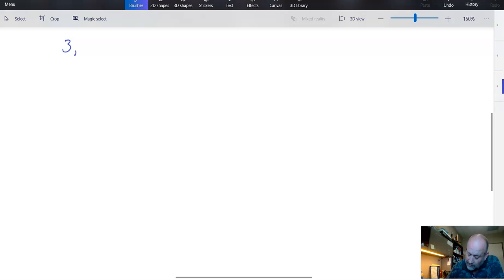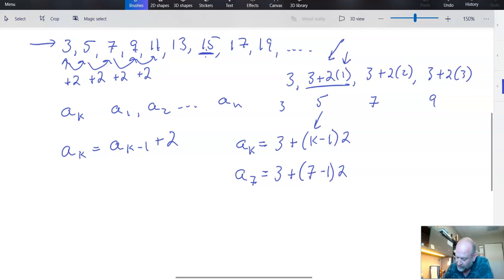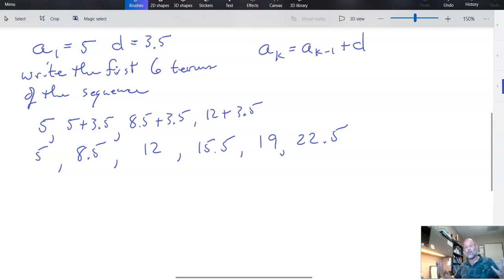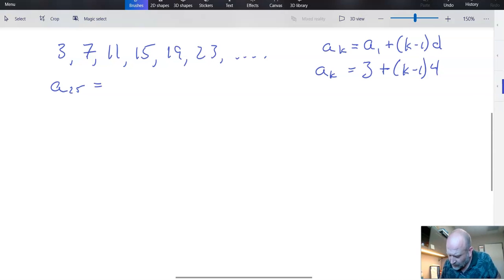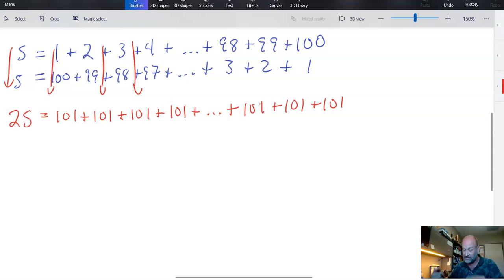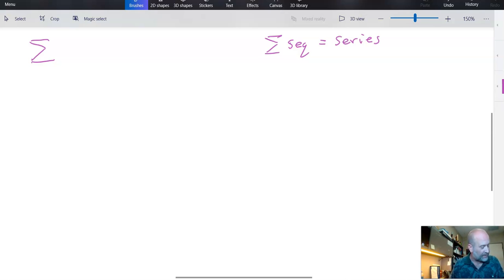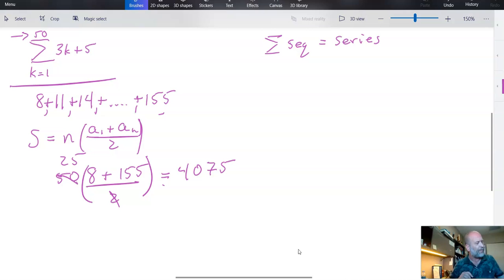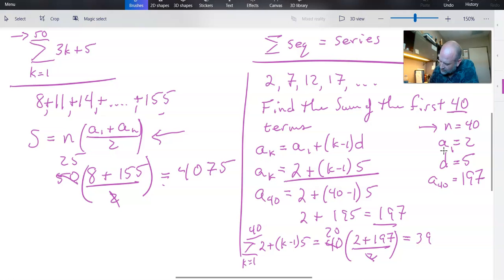Arithmetic sequence and sums